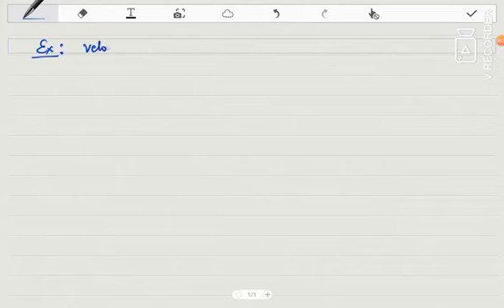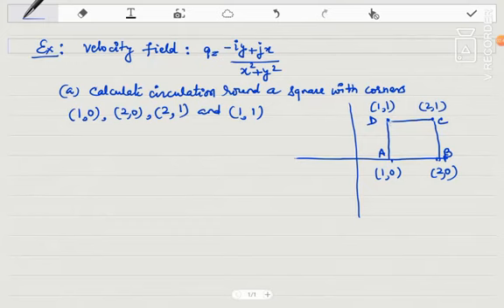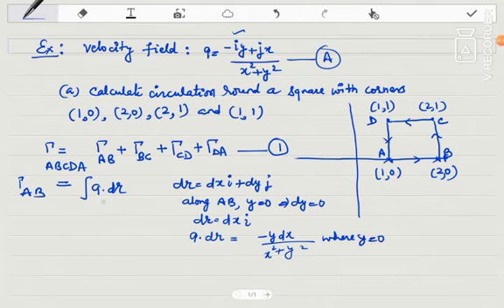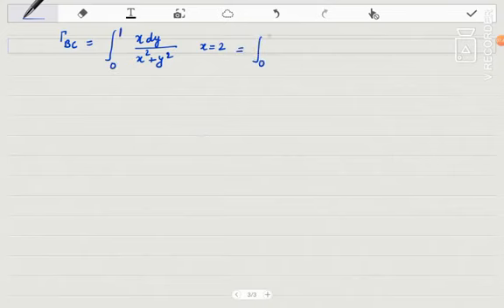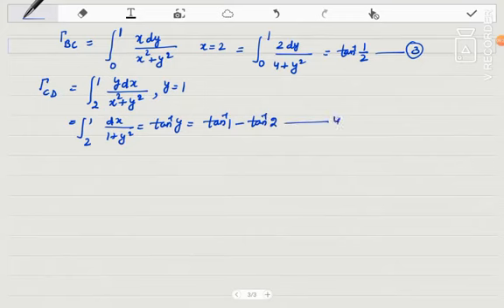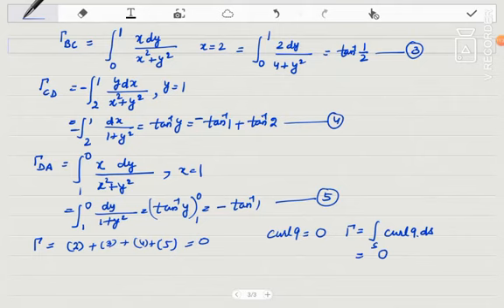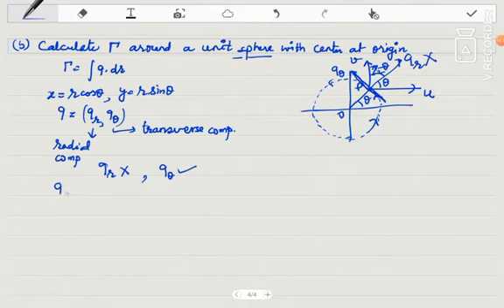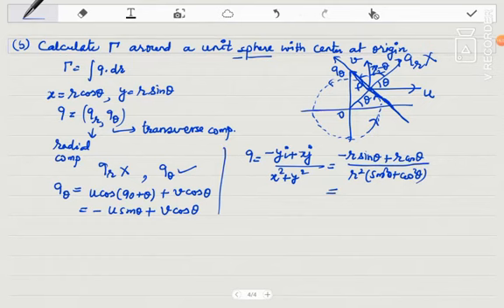Fluid Dynamics Example Circulation